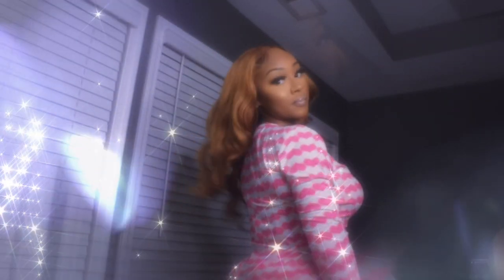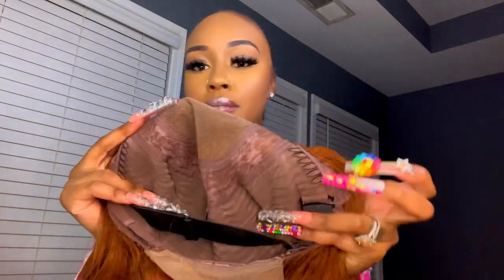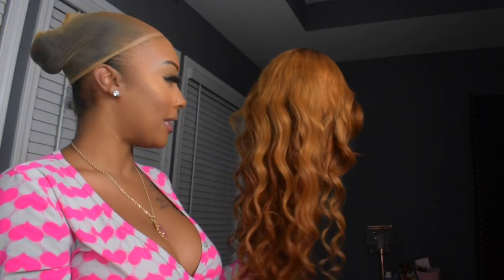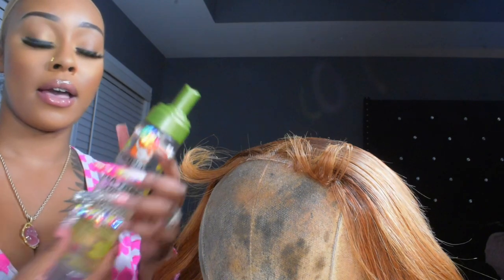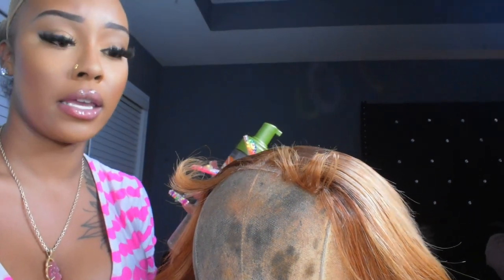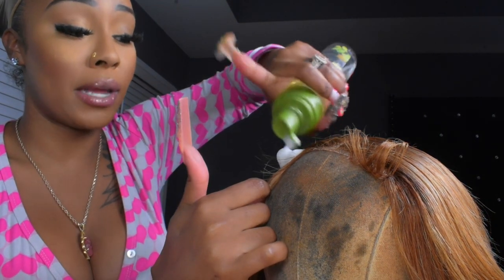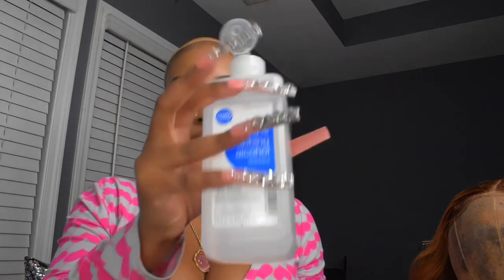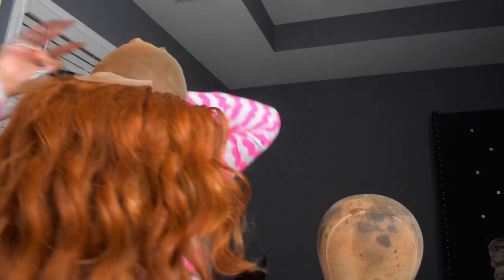✨How to install & customize a glueless wig| Amazon’s Domiso Affordable Wig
✨ Hey baddies 💋check out Domiso’s latest glueless wig! This wig would look bomb for Valentine’s Day and etc.💕✨

Wig in video
➤HOT SALE wigs
New Arrival
Hair Infor: Domiso Medium Brown to Dark Blonde Glueless Wear and Go Body Wave Lace Wig 24 Inch